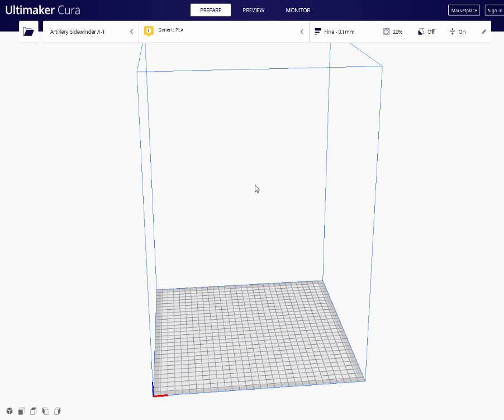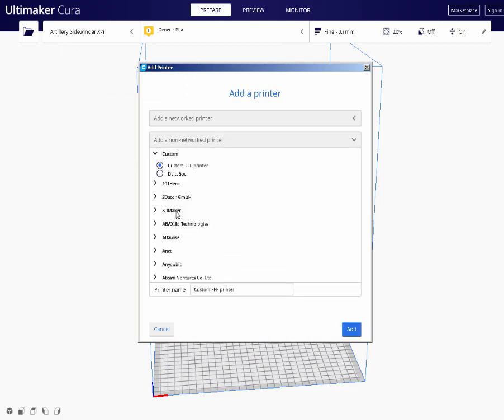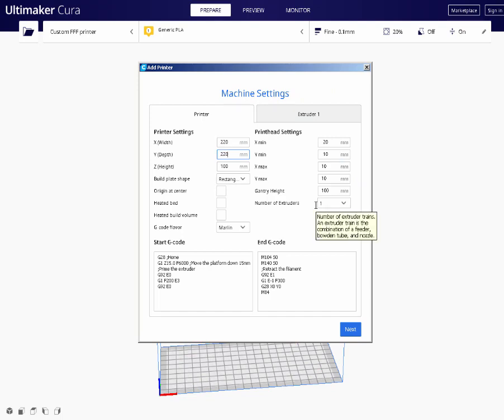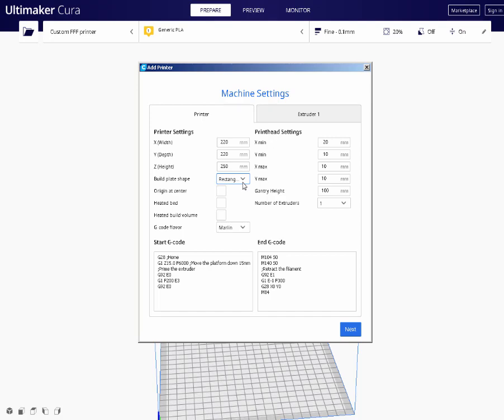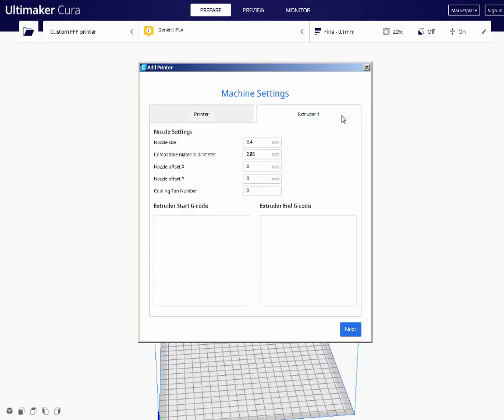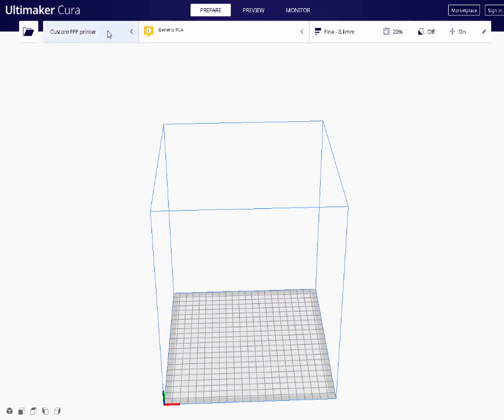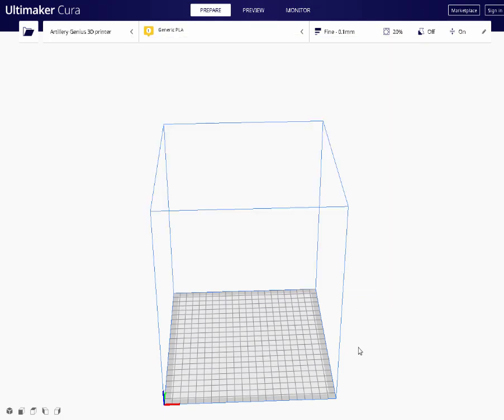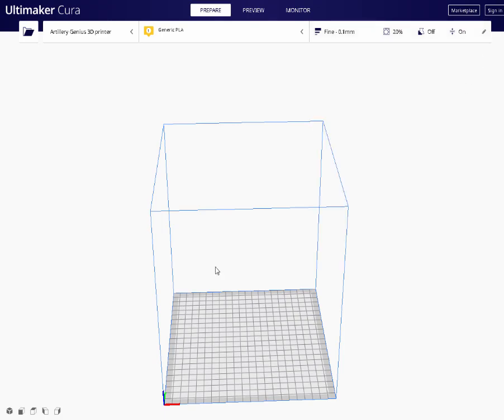0172F - The Additive Guru, set up Cura Slicer for the Artillery GENIUS 3D printer.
Heather Beebe of TAG walks through the process of setting up the 3d printing slicer, Cura, for the Artillery GENIUS.